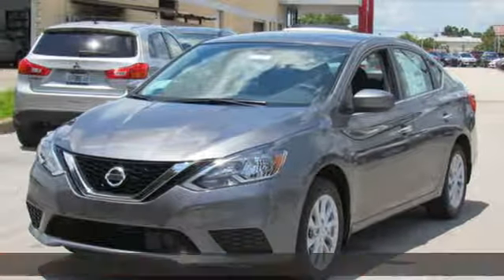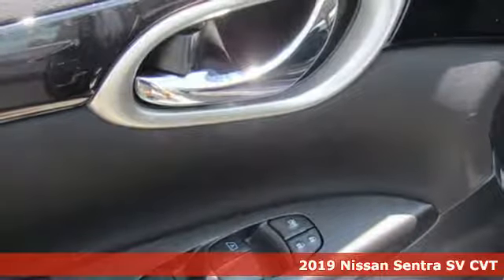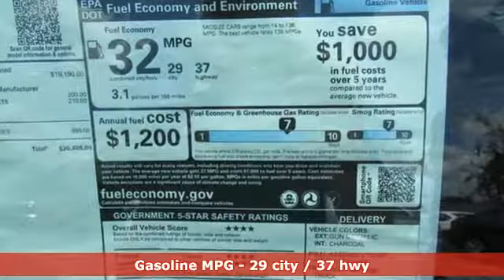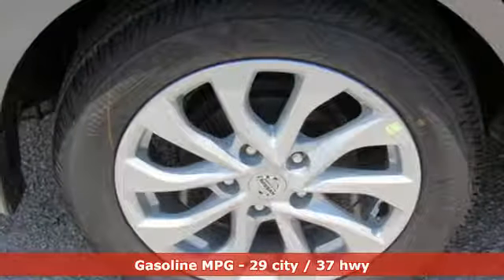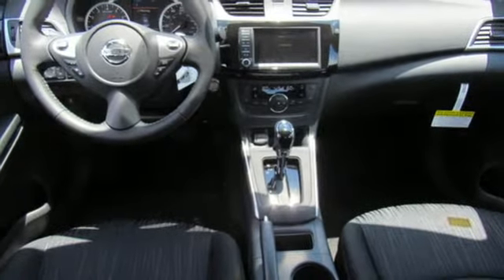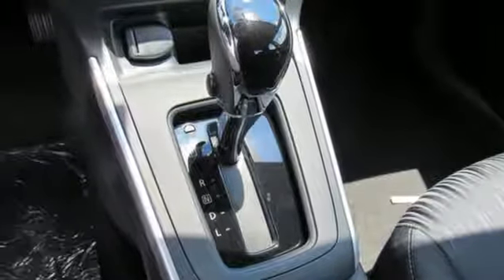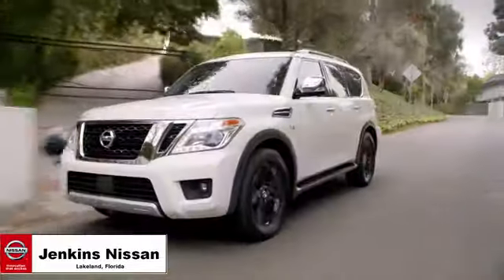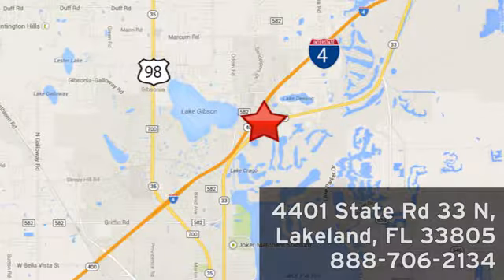New 2019 Nissan Sentra Lakeland FL Tampa, FL 19S177 - SOLD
Year: 2019
Make: Nissan
Model: Sentra
Trim: SV CVT
Engine: 110 L 4 Cyl. Cyl.
Color: Gun Metallic
Stock #: 19S177
VIN: 3N1AB7AP9KY383421

Address:
401 State Rd 33 N